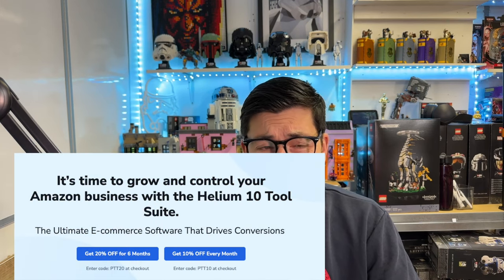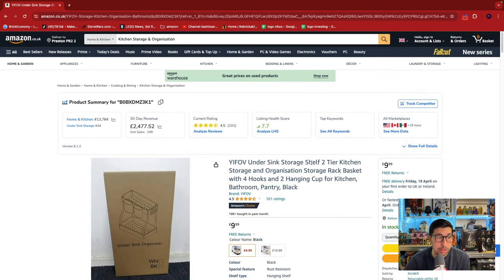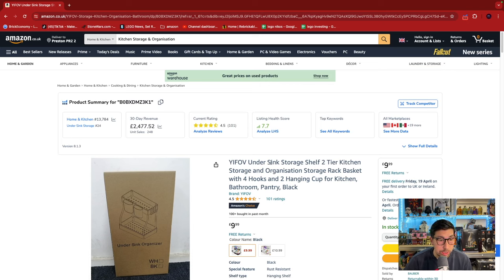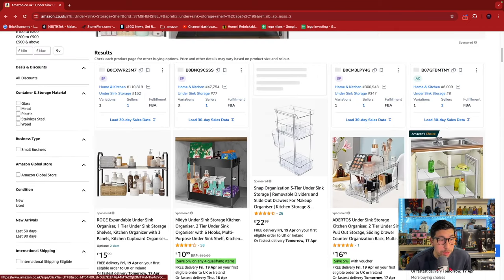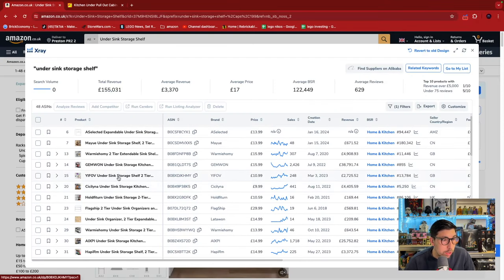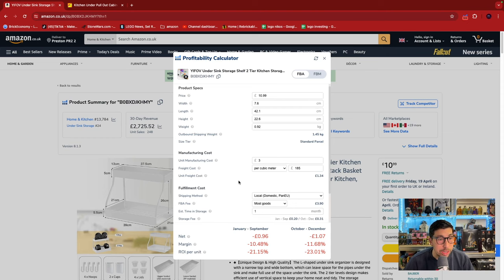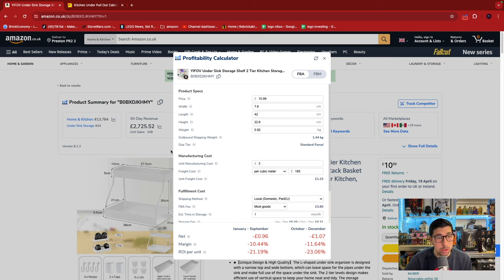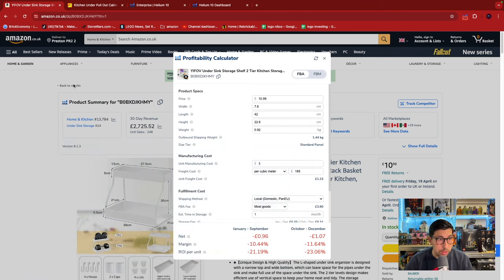Unlock The Power Of Helium10's Profitability Calculator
📦FBA Boxes - NIKOS5 for £5 off over £20 / NIKOS10 for £10 off over £100 / NIKOS15 for £15 off over £150

of backdata